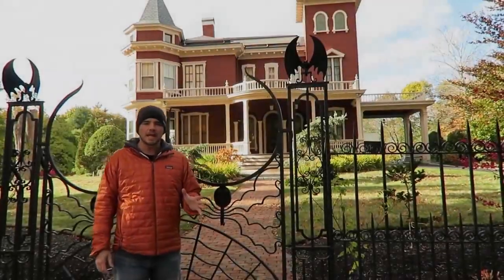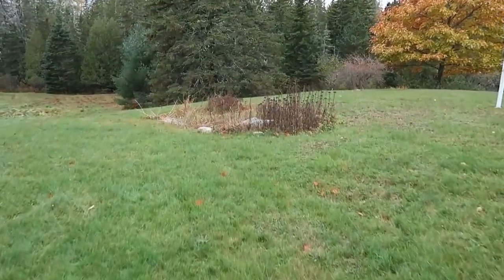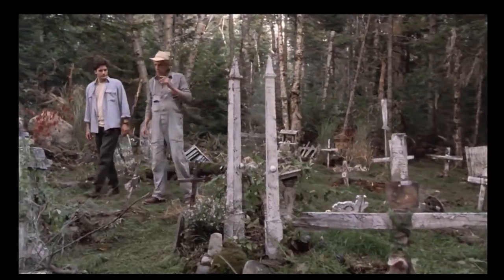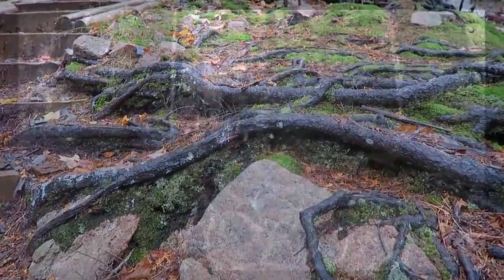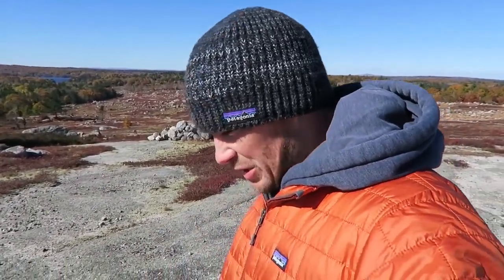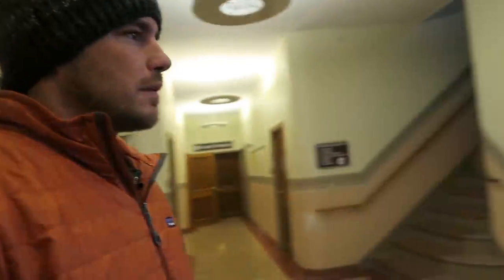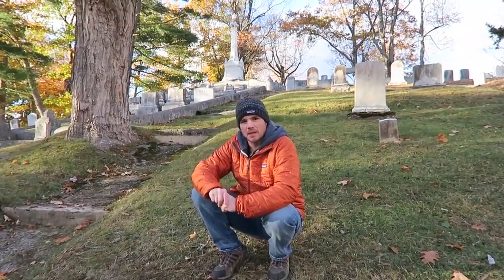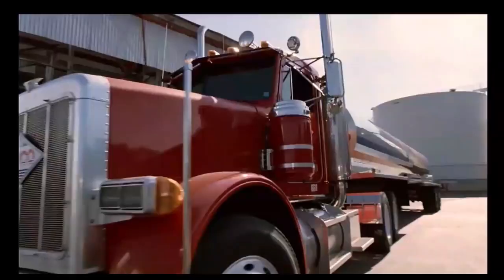Pet Sematary Filming Locations - Then and Now By: Mobile Instinct (2018/2019)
I recently visited the filming locations to Stephen King's Pet Sematary up in Maine. Sit back and enjoy the then and now comparison. Even the big red truck still exists!